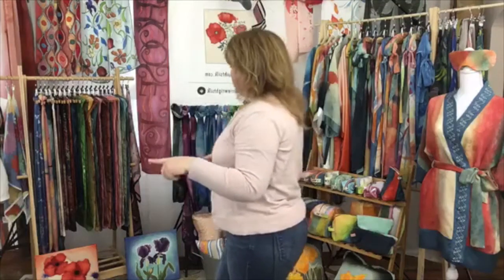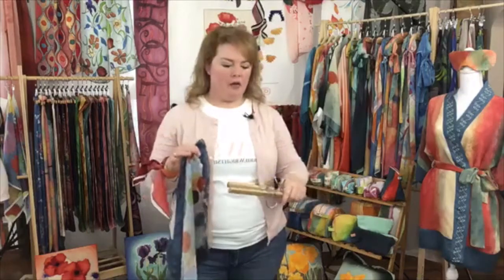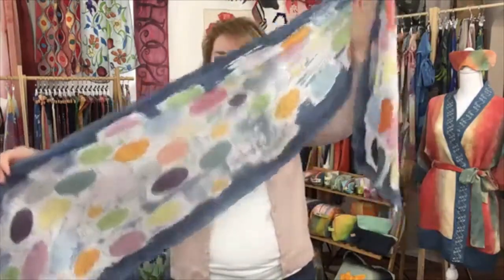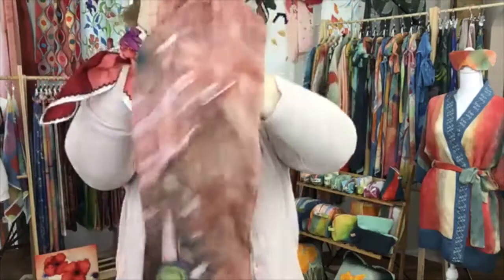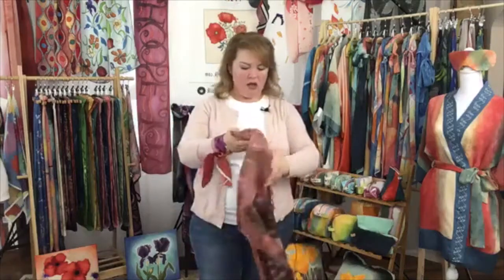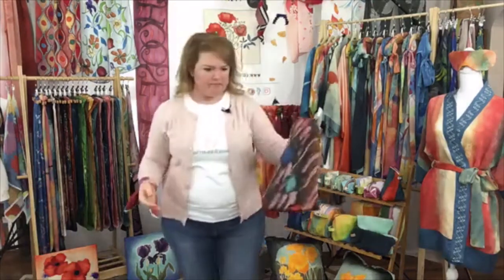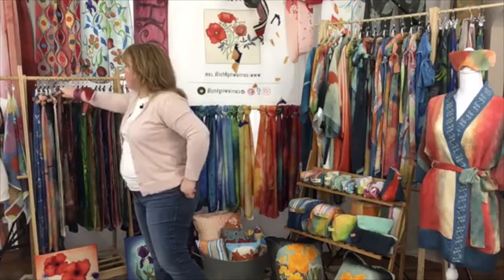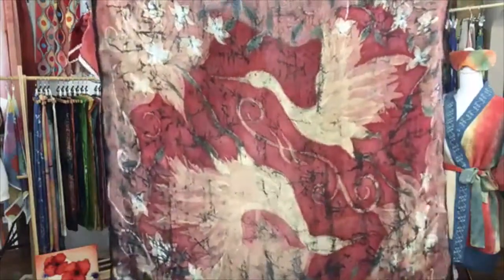Hand-Painted Fine Art Scarves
Edited from my 2020 Spring/Summer Collection launch Facebook LIVE from my dining room, these scarves are one of a kind pieces of wearable art!